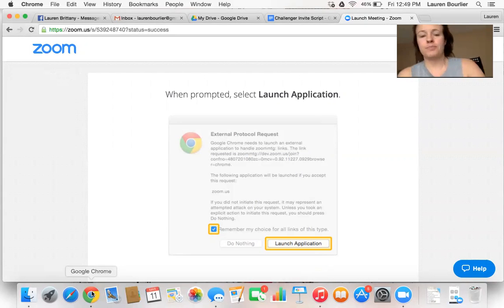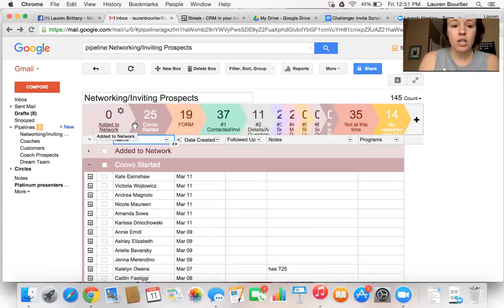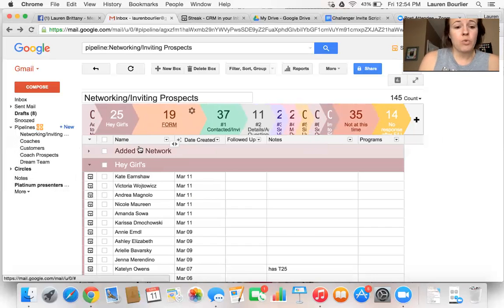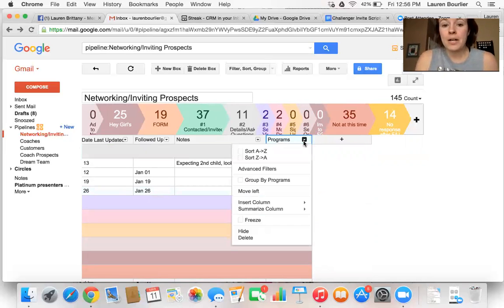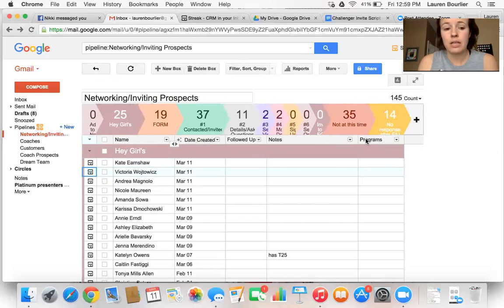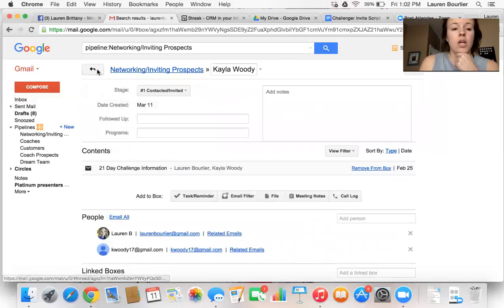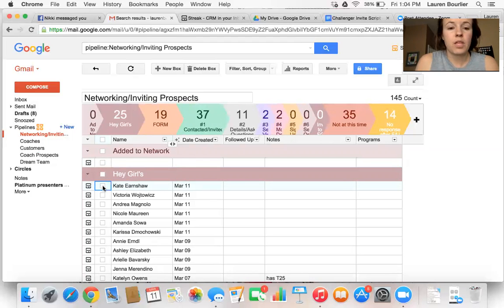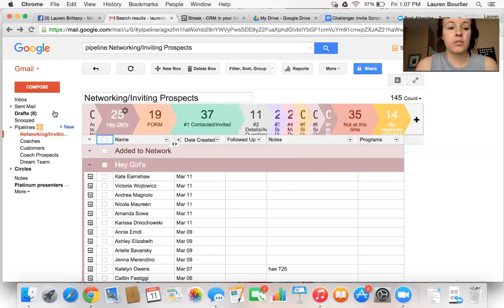How I use Google Streak for my Beachbody Business